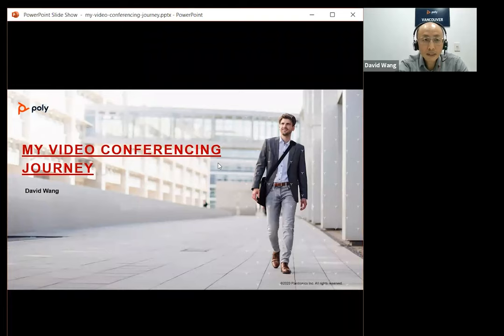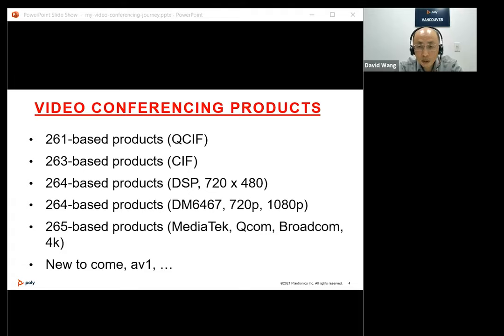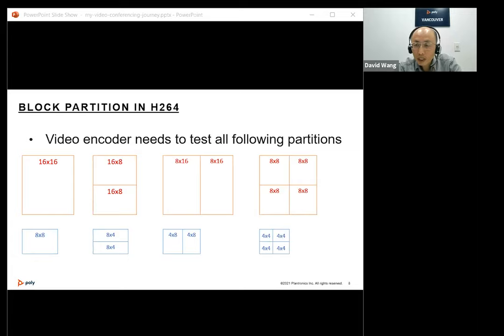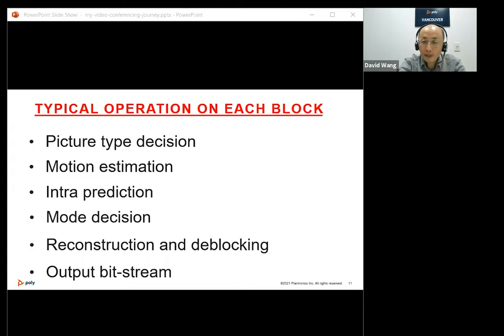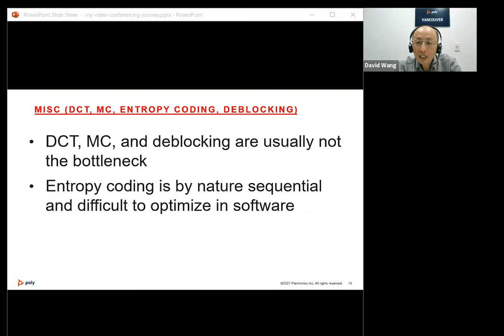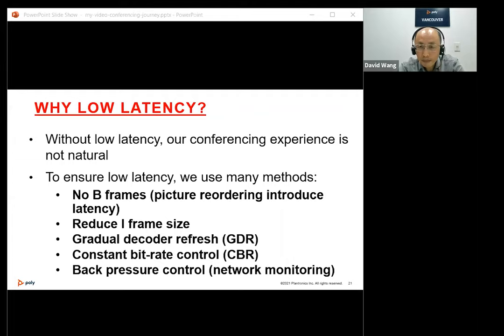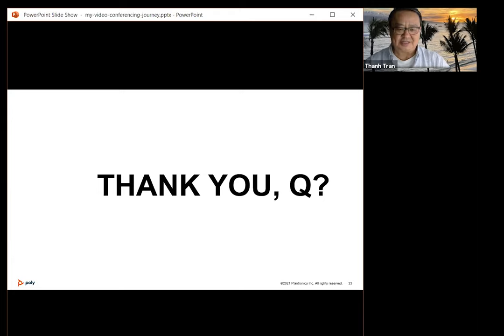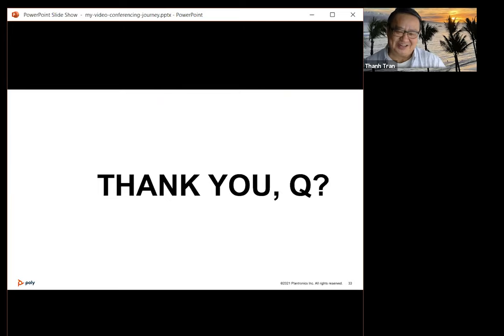David Wang | My Video Conferencing Journey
Abstract: This talk is a brief summary of a journey in video conferencing industry. It starts with some background information about video compression. Then it briefly goes through the video conferencing product development on software, DSP and hardware and show some key algorithms for each platform. In this talk, we will try to explain: why the video encoder is so complex? Where does the complexity come from? Once the codec complexity is appreciated, it becomes natural to ask help from DSP or hardware accelerator for real-time application, like video conferencing. Next, we share some product developing experience from video conferencing industry (mainly Poly). We show our perception of how things evolve over the time in video conferencing market. In Poly, we have evolved from software-based solution, to DSP-based solution, now to hardware-based solution. Optimization has been one of the most important areas in the product development cycle. Specific algorithms have been developed for each platform. In final part, we show some new features in video conferencing products (h265, machine learning), touch on future trend, and give a summary of the talk.